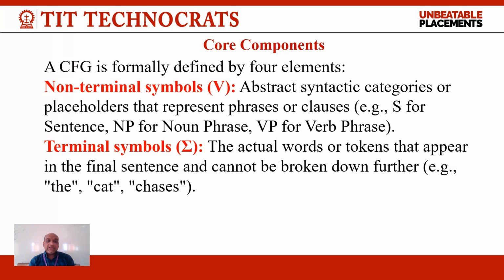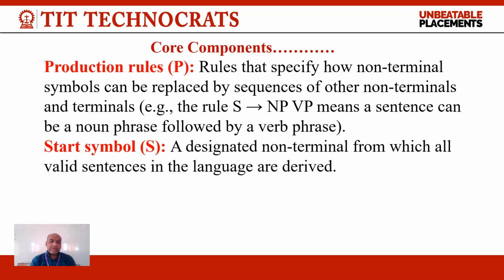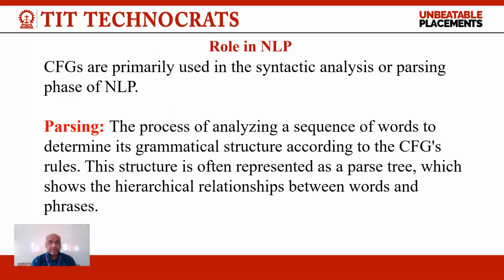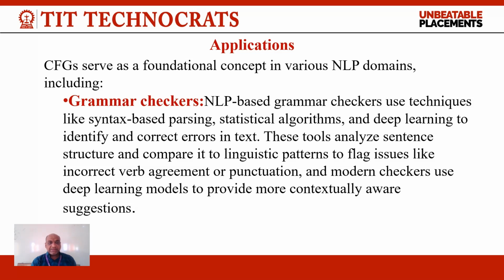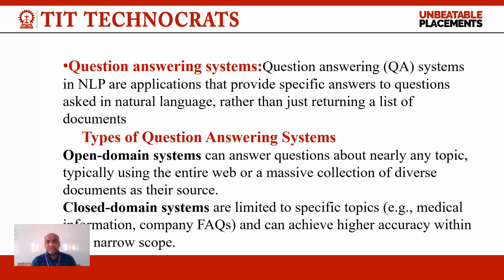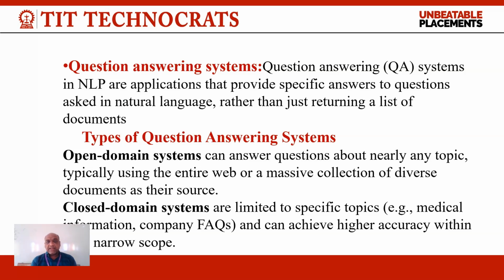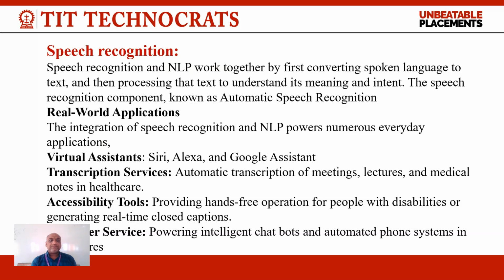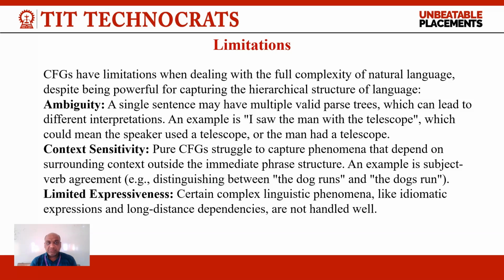Introduction About Context Free Grammer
This video lecture demonstrates About Context Free Grammer